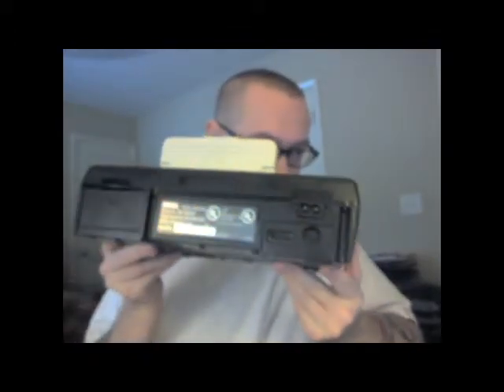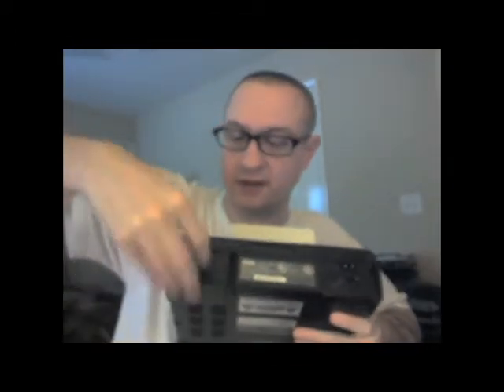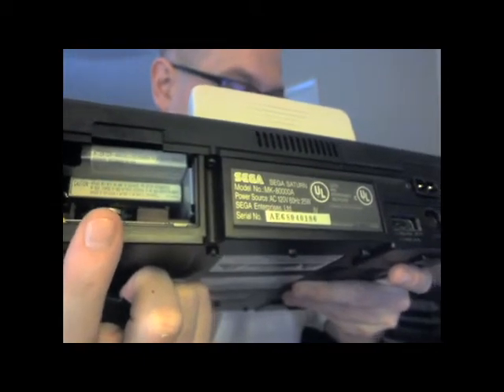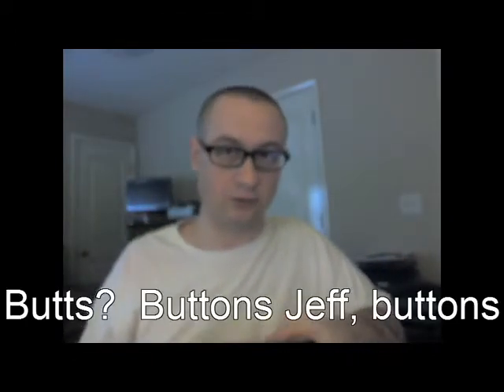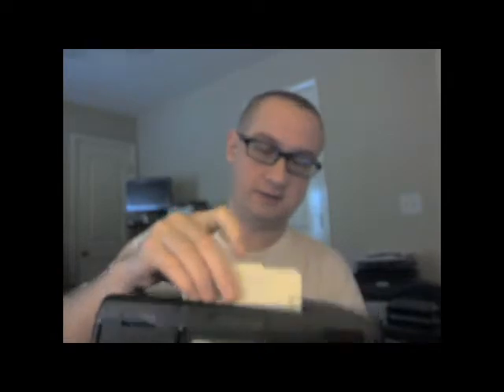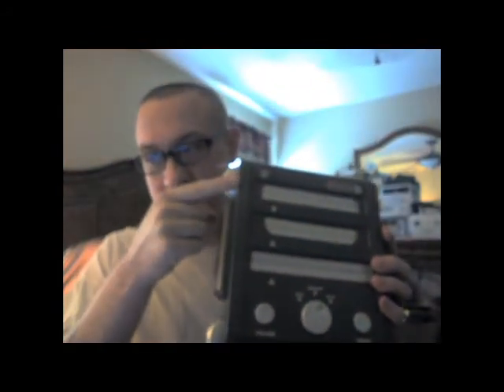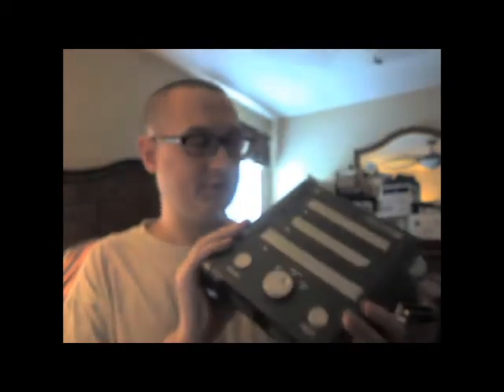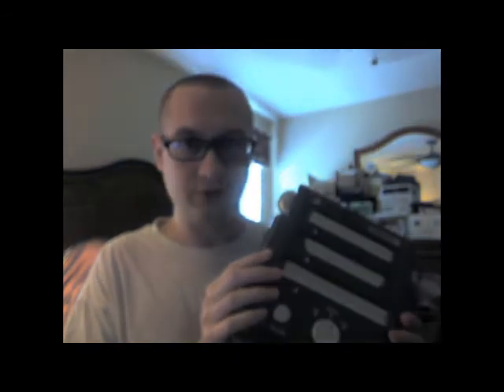The Loser Jeff Show: Episode 9 - Video Game Hardware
My first lame review of console hardware.  I hope you don't enjoy watching it as much as I didn't enjoy making it.